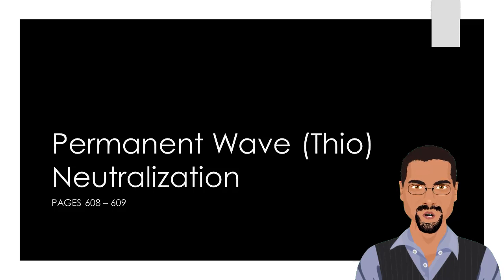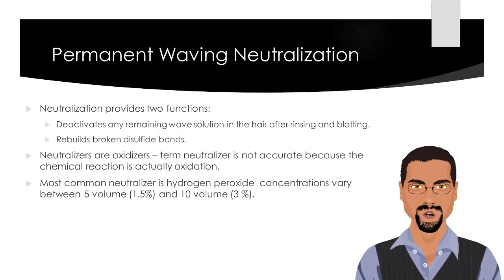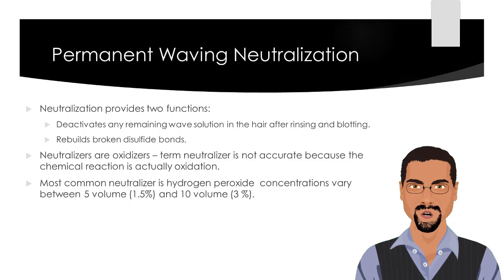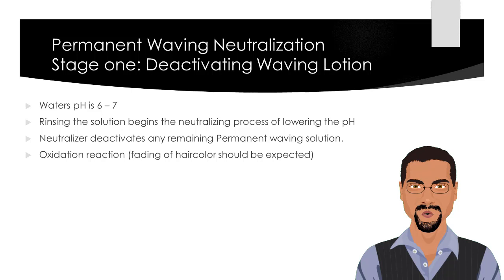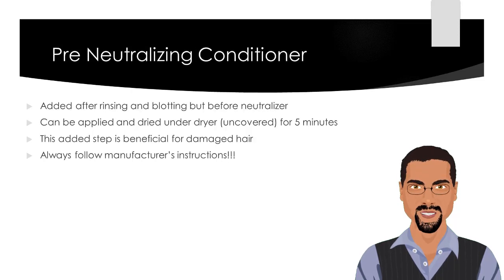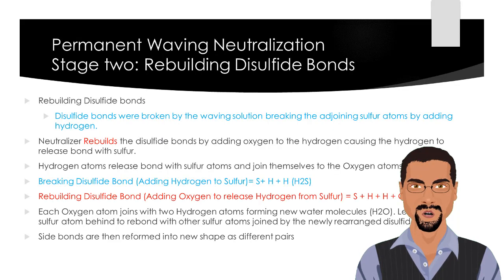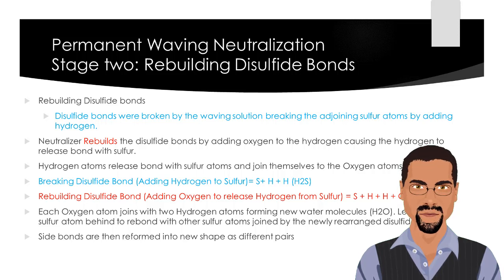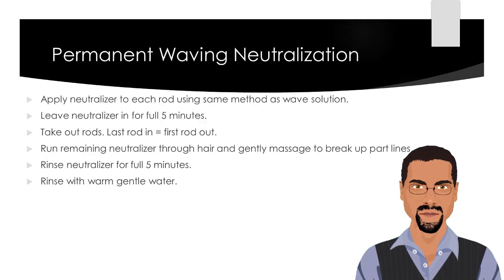14 Permanent Waving Neutraliation